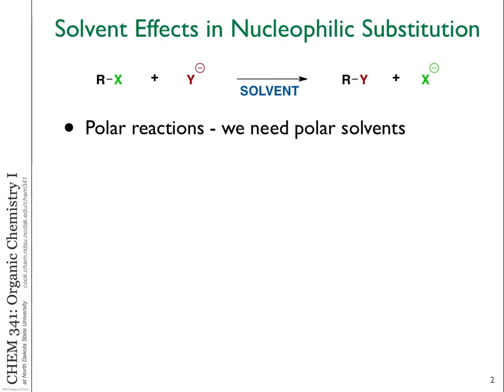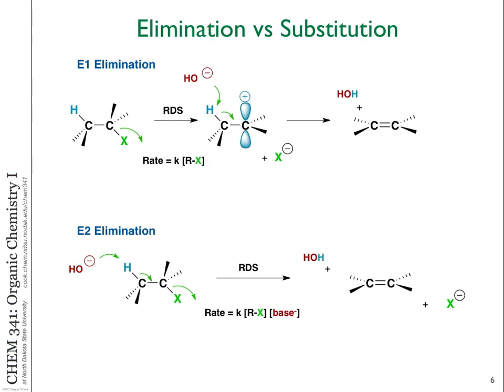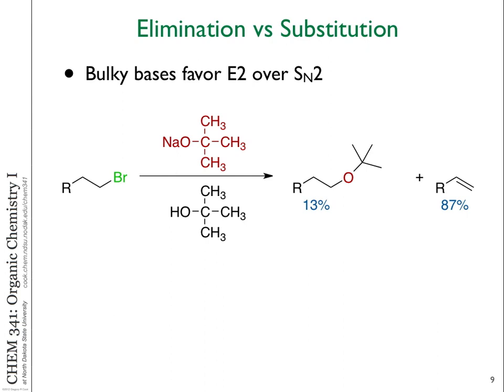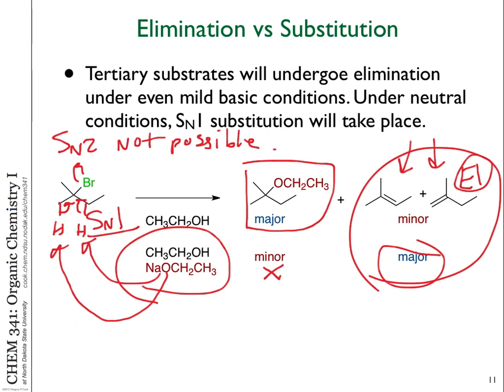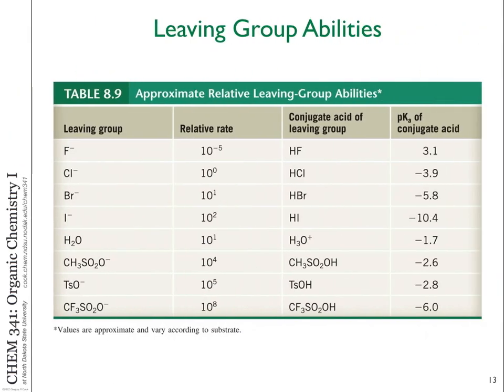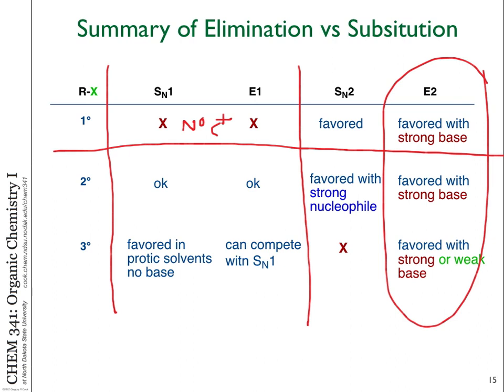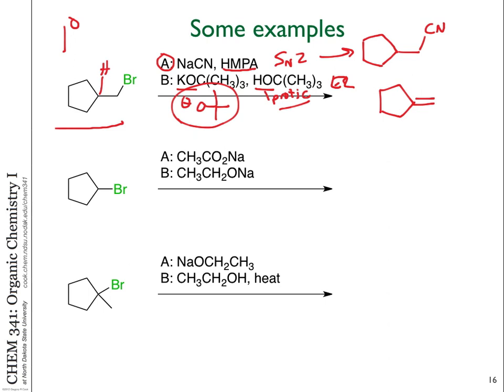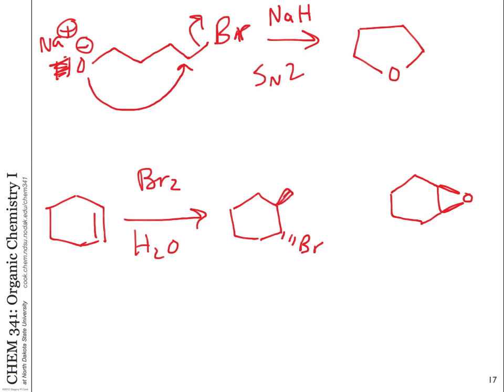Chem 341 - Lecture 29 - 04/02/2012 - Chapter 08